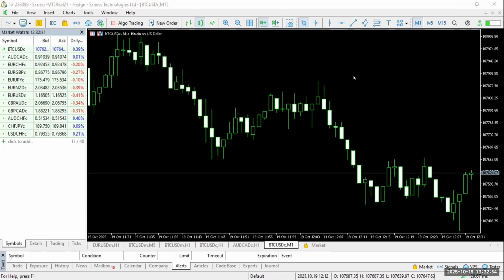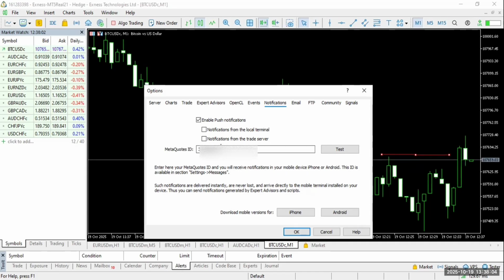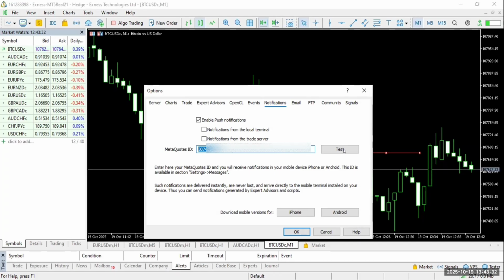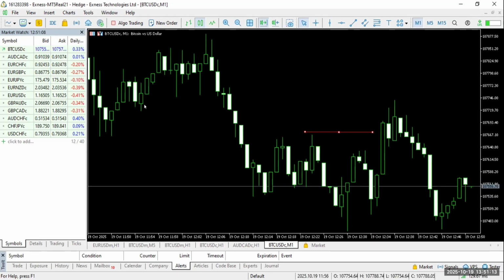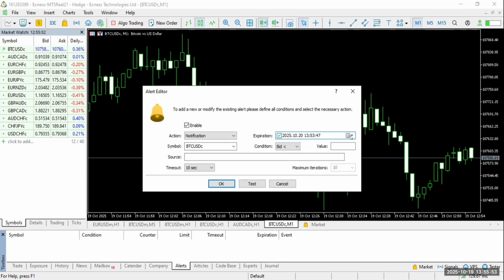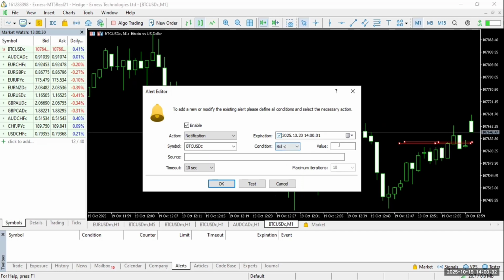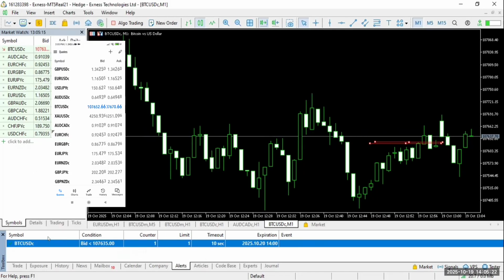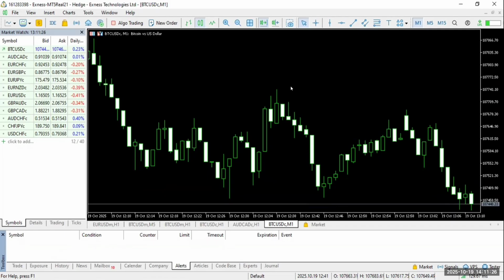How to Set Price Alerts on MT5 Mobile (Add Trade Alerts on MT5 & MT4 Android and iPhone)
How to Set Price Alerts on MT5 Mobile (Add Trade Alerts/Notifications on MT5 and MT4 Android and iPhone).
You can set notifications for trades to be alerted when price reaches a certain level on the charts using MT5 on your mobile devices: android or iphone.
This video walks you through the complete process of adding alerts to your mobile MT5 or MT4 so that you can be notify of price changes.

The video shows you the different reasons why you Metatrader 5 doesn't send you notifications and what you can do to resolve it.
It also shows how to set alerts on live trades and see how they are triggered.

I used my mobile phone to show you how it works in the video.